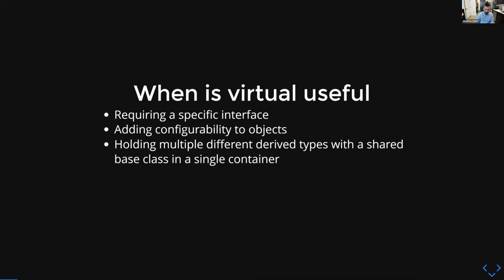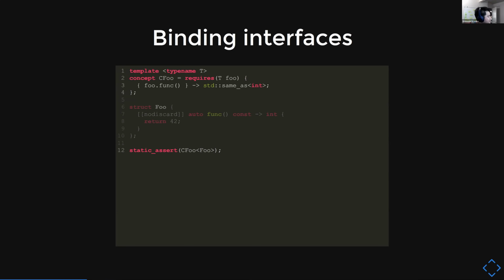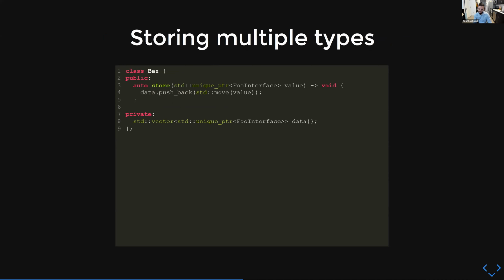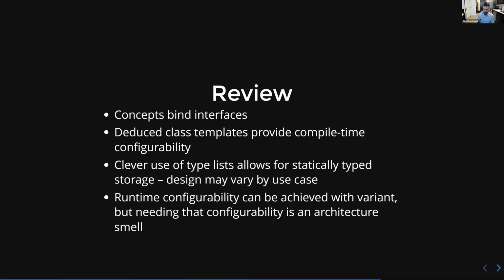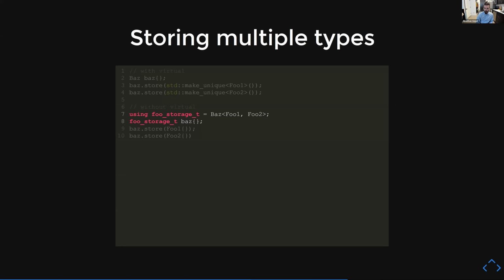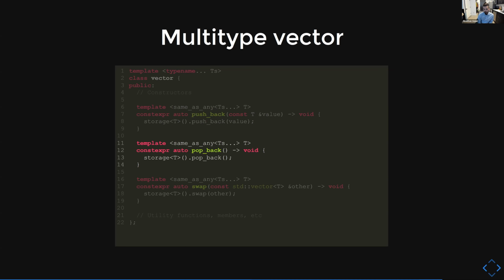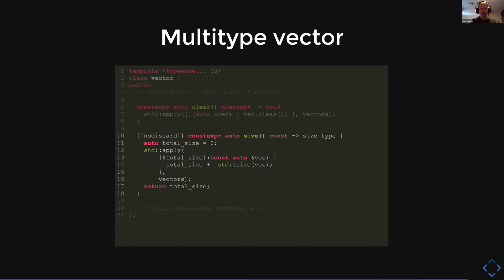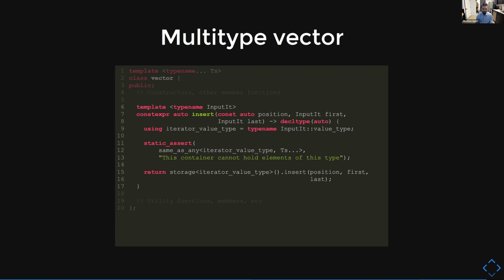2022-04 - Using modern C++ to eliminate virtual - Jonathan Gopel